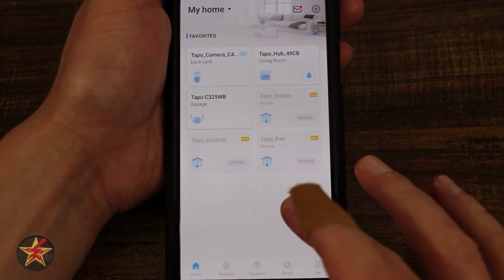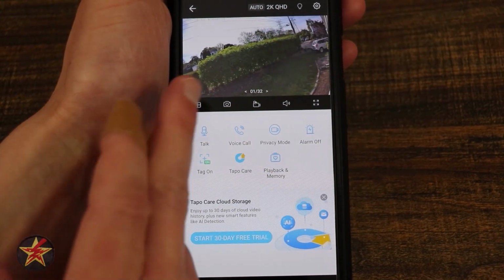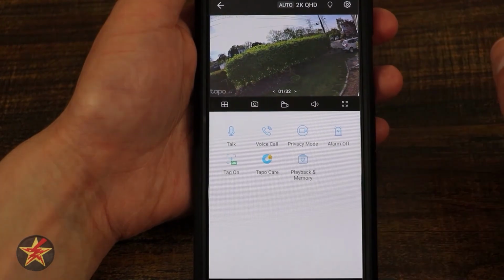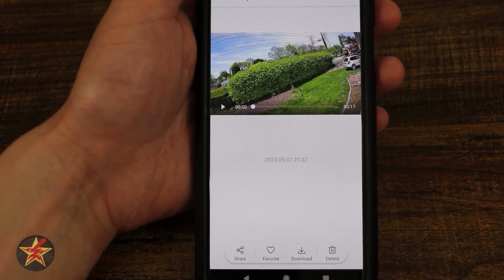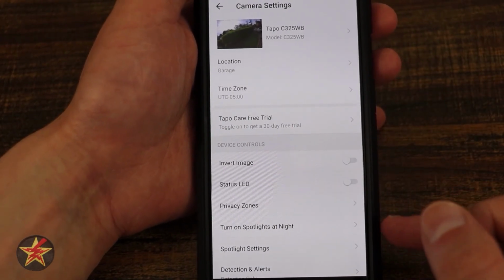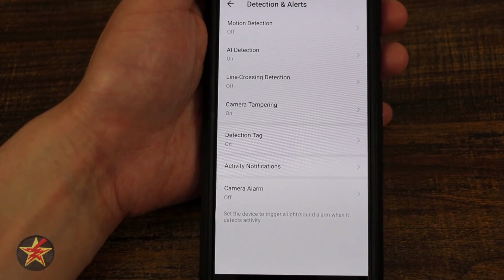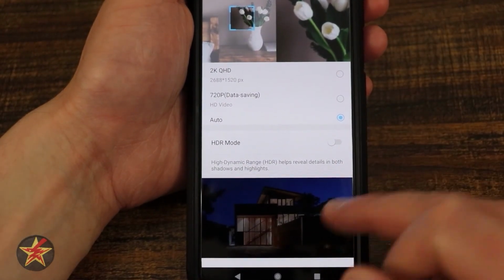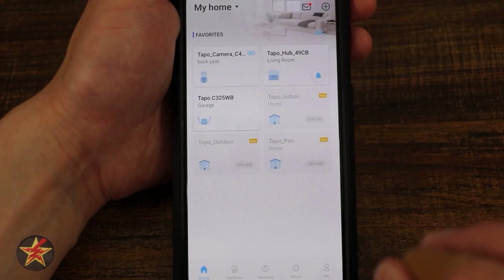Tapo ColorPro Outdoor (C325WB) App Walk through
Now that you have set up your Tapo ColorPro Outdoor and have it placed where you would like what's next?  Well, that would be setting up timers, routines, and more.  This is where the Tapo app comes in.  This video is a walk-through of the app for the Tapo C325WB.  Remember that this is only a small part of the overall Tapo app, so there is a lot more it can do.